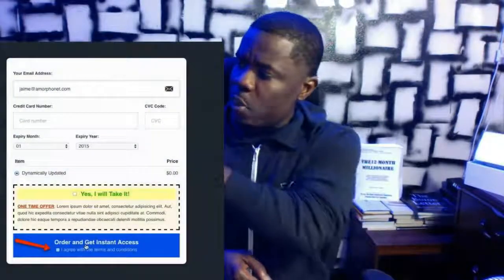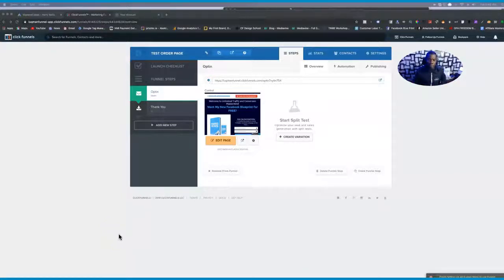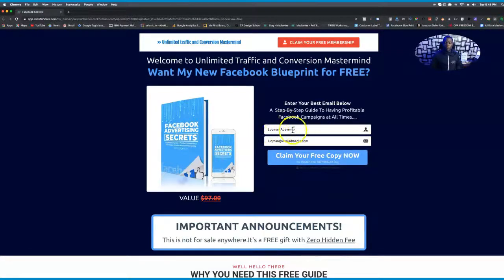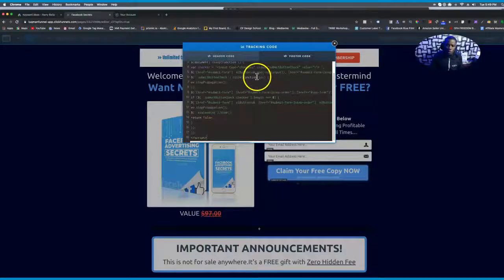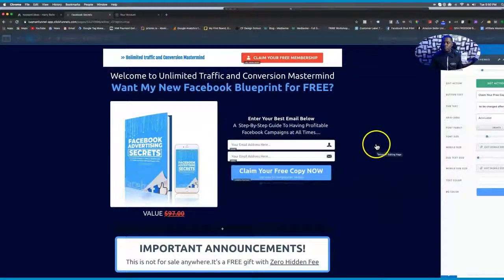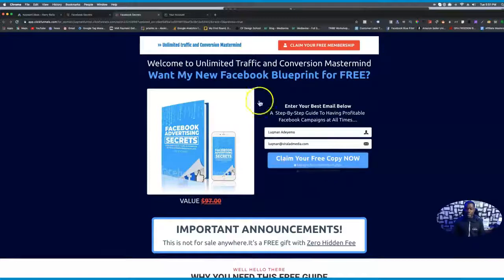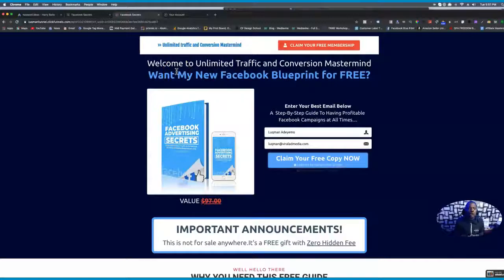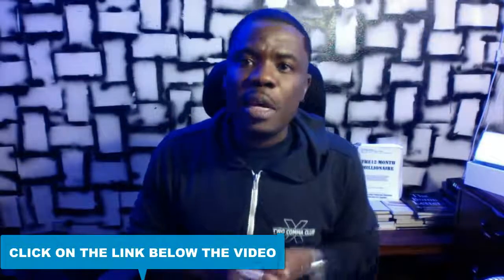HOW TO ADD AGREEMENT AND TERMS CHECK BOX TO YOUR CLICKFUNNELS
This helps  increase your conversion as well as your authority.
if a prospect will take the time to check the box it simply means such prospect wants what you have to offer.
If you will like to get either the funnel or the code simply

Along with this you will also be invited to join private inner-circle [ Unlimited Traffic Funnel and Conversion" . We discuss among other things how you can simply use these 3 core ingredients to facilitate your online success.

Make sure you introduce yourself when you get in the group and ask for the code.
I'll see you inside.